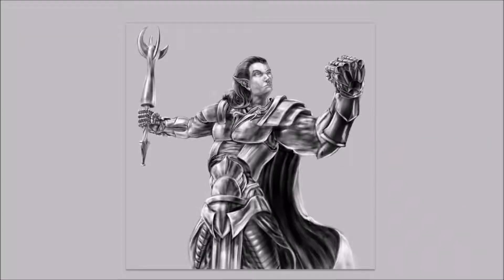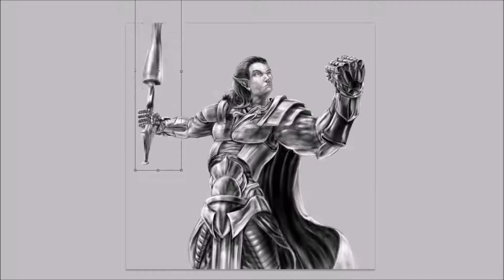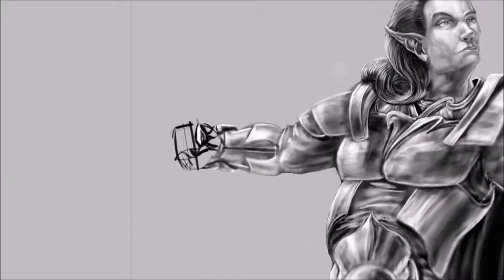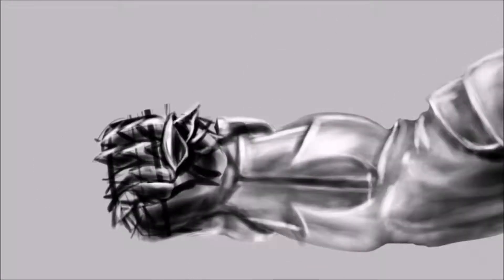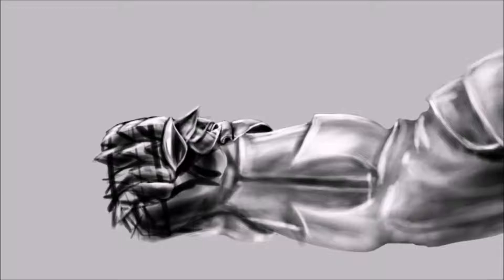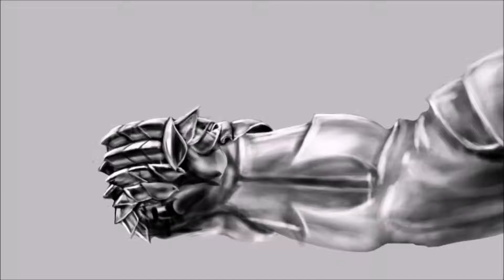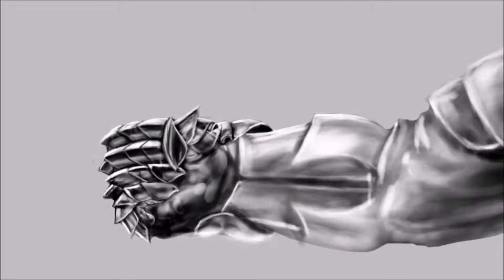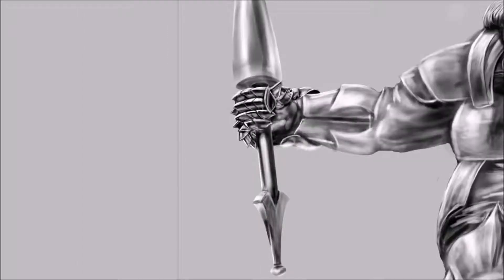One Ring 7 Main Body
In this hour I touched on a few different pieces of armor, but I ended up spending a bit too much time on his right hand.  While the hand did need to be redrawn, it should probably not have soaked up so much of my time to do it.

Pro, right away I was making great progress with this picture, and was working on the picture as a whole.

Con, I ended up focusing too much on his right hand.

Another artist who does great work on Youtube is

Thanks again to my bros who helped me with the music, description and video editing.